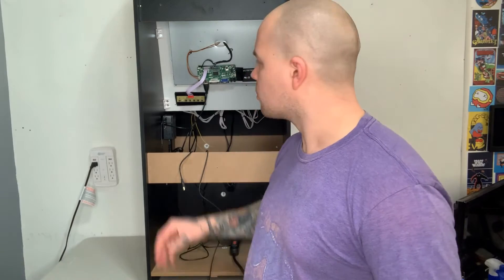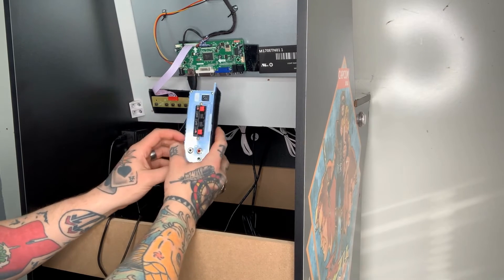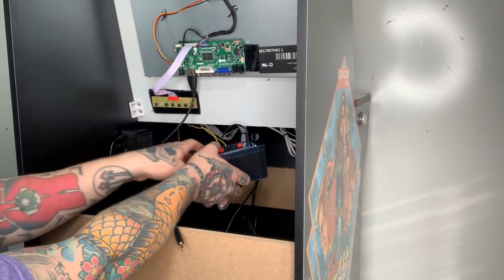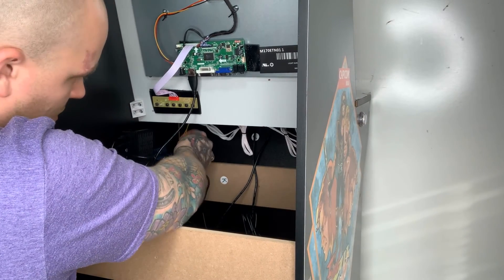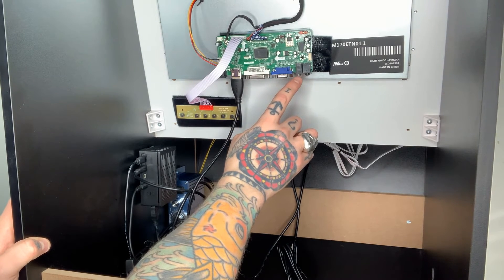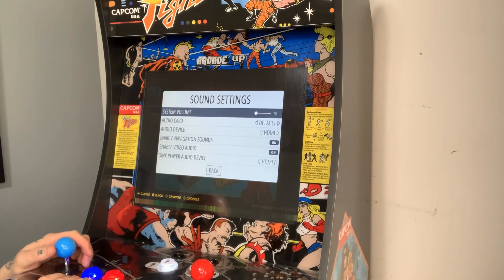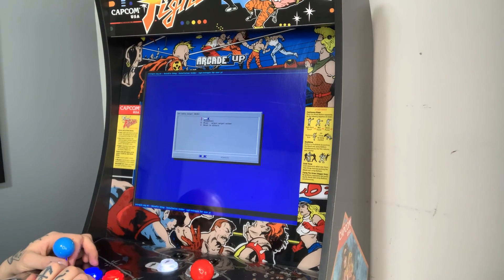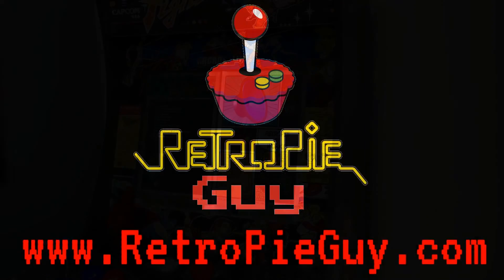How To Install A Audio Amp On An Arcade1up Mod Cabinet - RetroPie Guy Tutorial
Here we have a tutorial on how to install an audio amp on a modified Arcade1up Arcade Cabinet.

For This Amp

This step by step process will get you through wiring your audio amp into you Arcade1up speaker and connecting it to your Raspberry Pi. We also cover the proper RetroPie audio settings to use with this setup.

This video shows the step by step process of fully modifying a Arcade1Up arcade cabinet from start to finish.